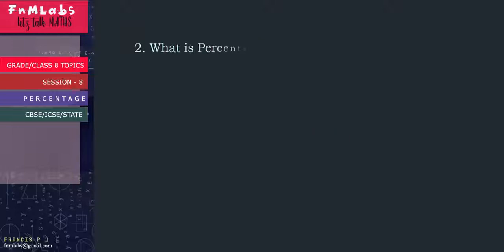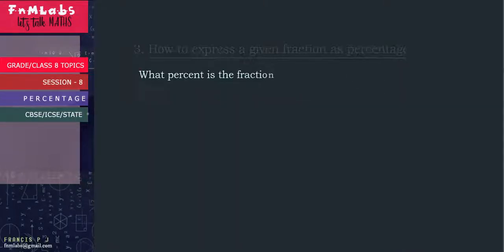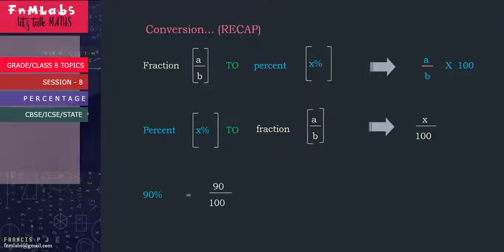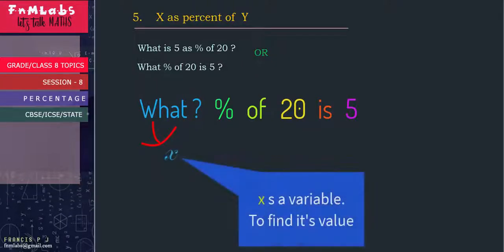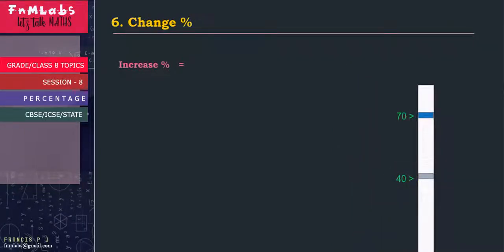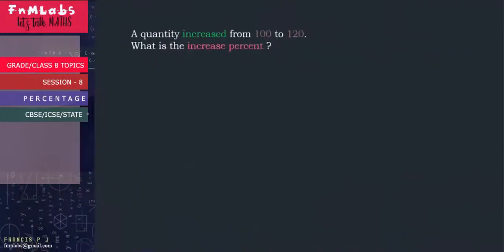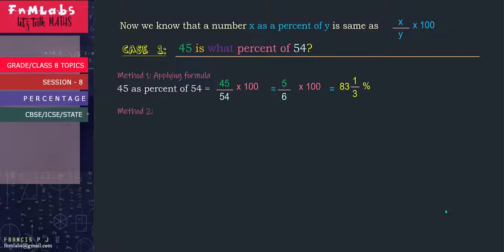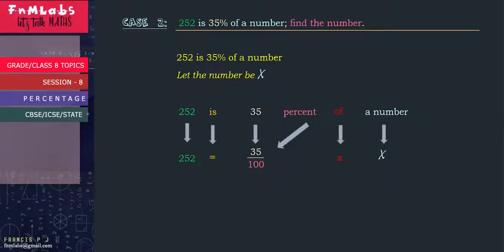Grade/Class 8 - Percentage Part 1of 3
This video talks about the topic Percentages. It explains what is percentage, how to express a fraction as percentage and how to express a percentage as it's corresponding fraction. It also discusses about the percentage changes and start with some basic problems/cases based on the topic covered. This is based on the 8th grade syllabus.

This video is the first part of the three on the topic. The second and third parts - separate videos - demonstrates practice problems based on the topic.

* What is percent and percentage
* How to express a fraction as %
* How to express % as a fraction
* Find percentage changes
* Solved problems/cases